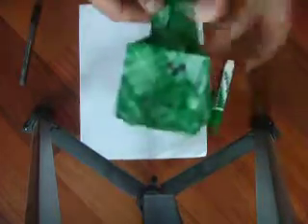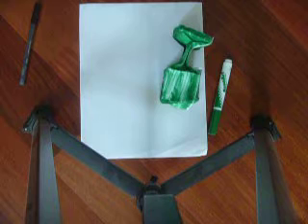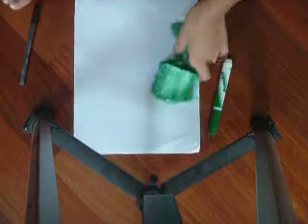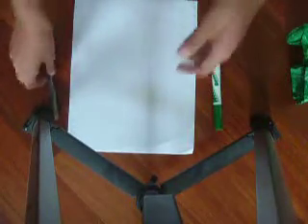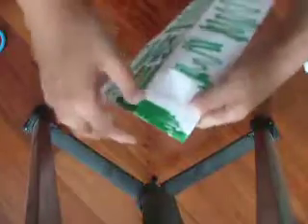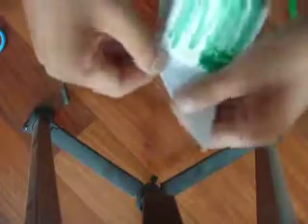Origami Creeper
Description